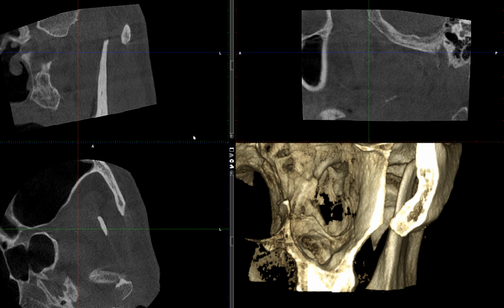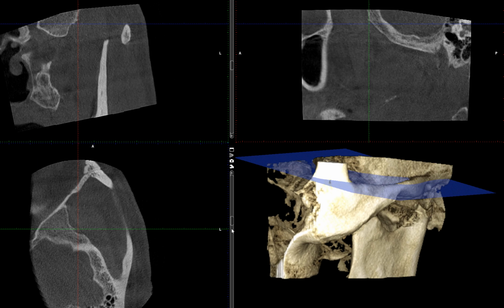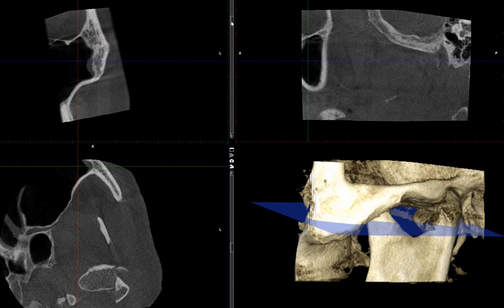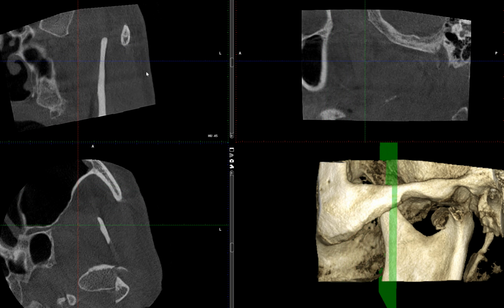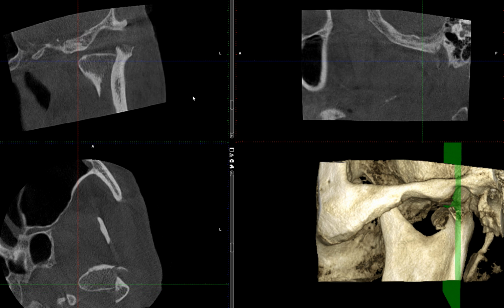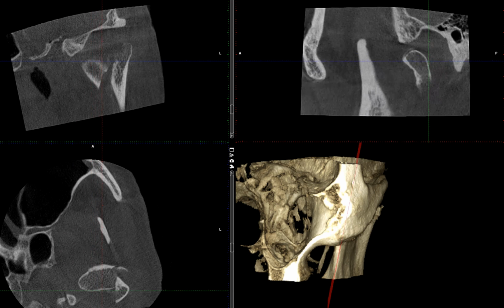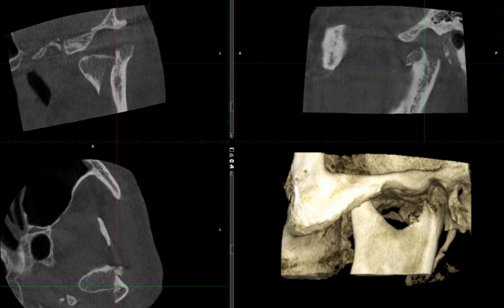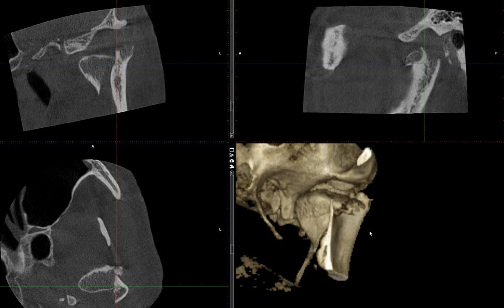Condyle and condylar neck fracture on CBCT